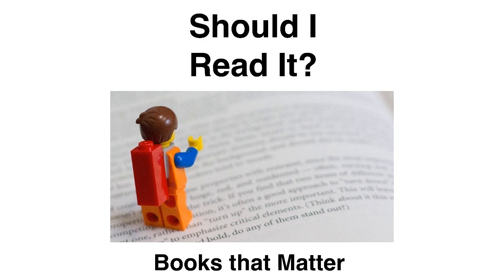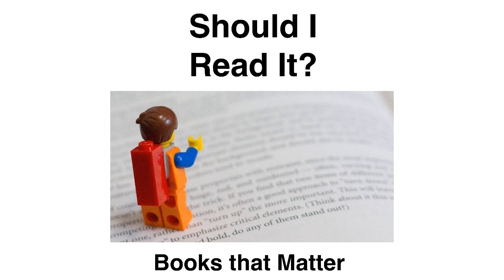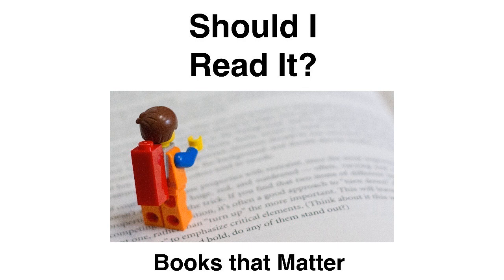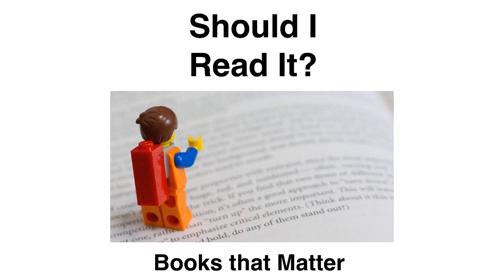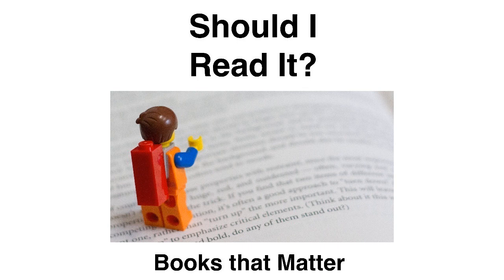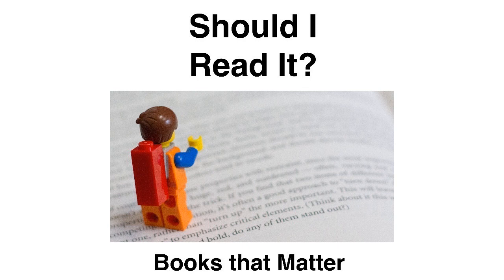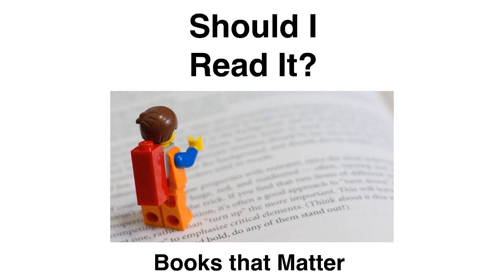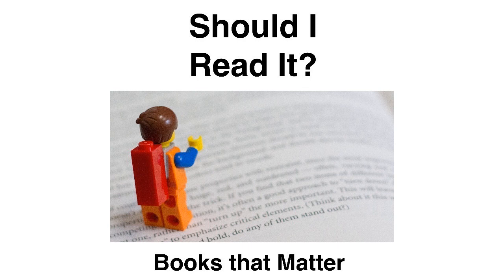Should You Read Great at Work by Morten Hansen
What does it take to be great in your job? Today we're going to look at what Morten Hansen's research backed book has to say about being Great at Work.

Should I Read It
Episode 6